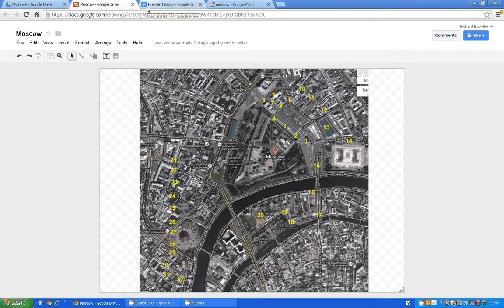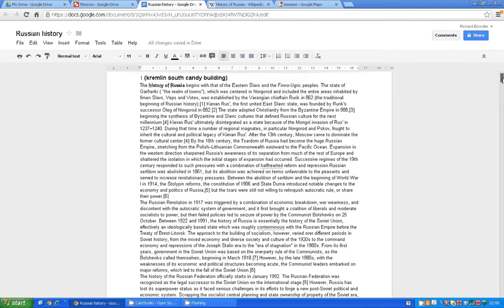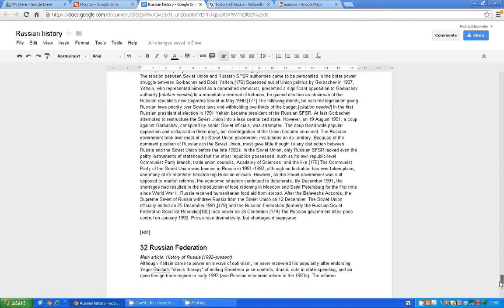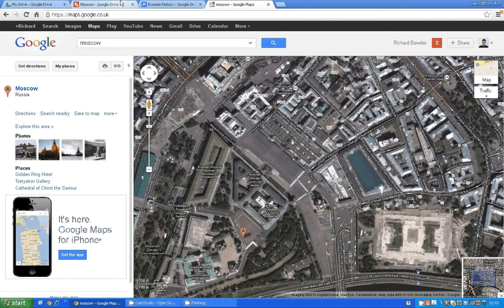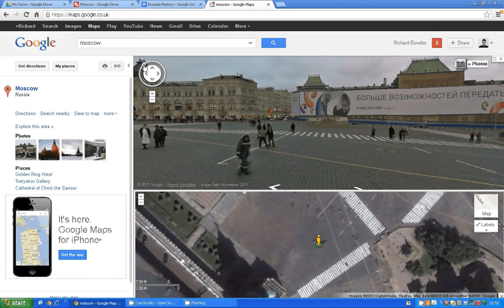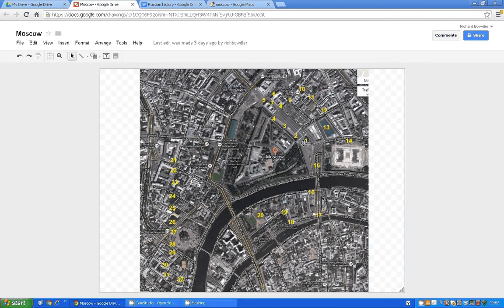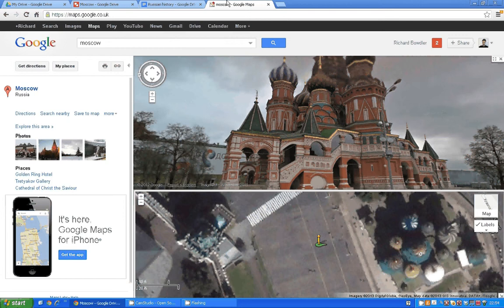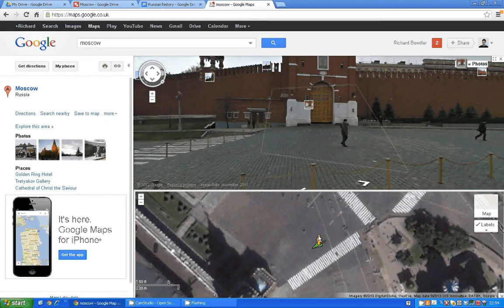Method of loci using streetview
This is a brief overview of a schematic for ripping info from online and using google street view to incorporate method of loci into learning that body of knowledge more effectively.

Other components still to incorporate into schematic.